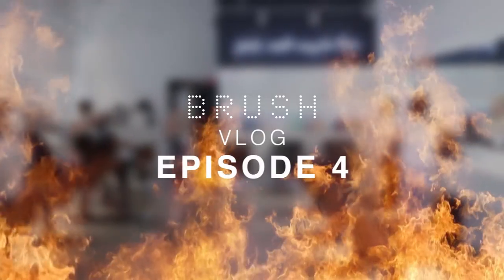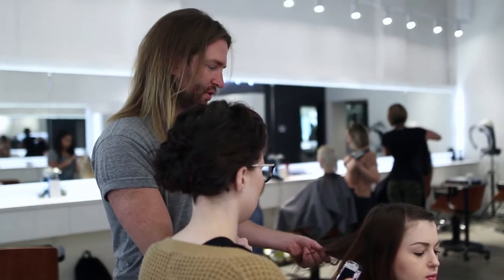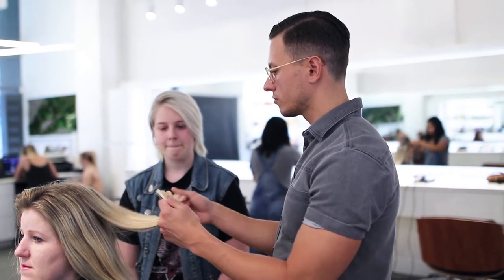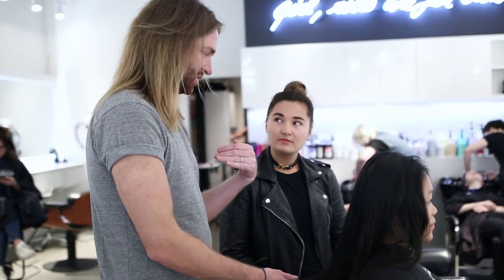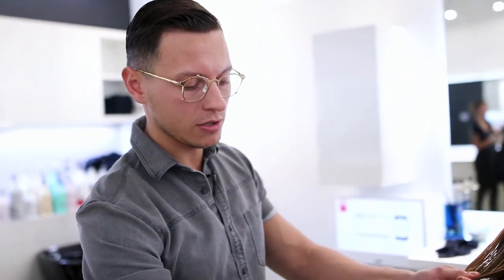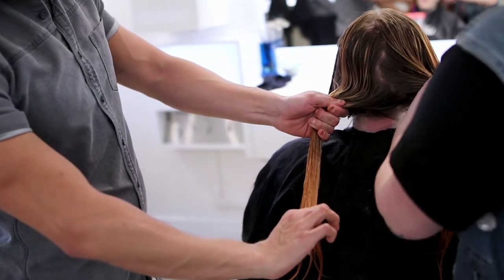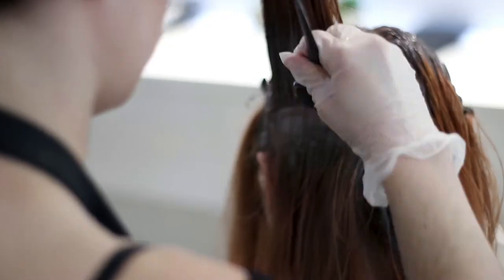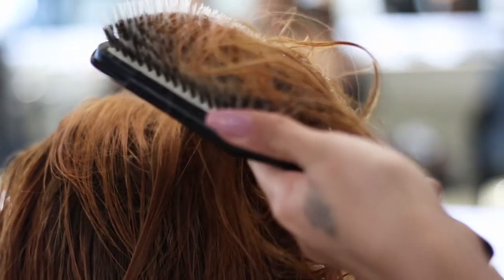Brush Vlog Episode 4 - The One with the Firey Red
Watch while Calvyn and Michael pair off two assistants to create a beautiful Emma Stone red for 4 different clients